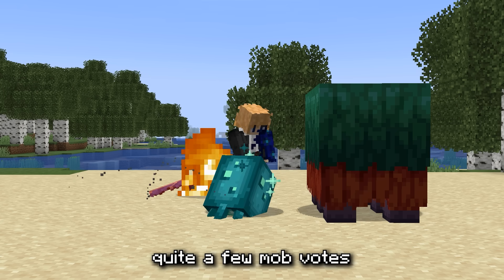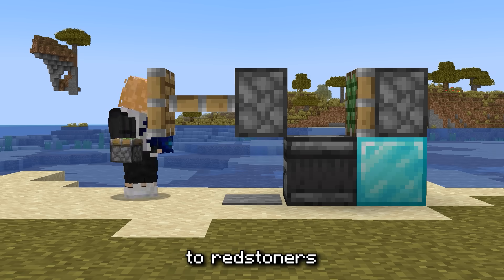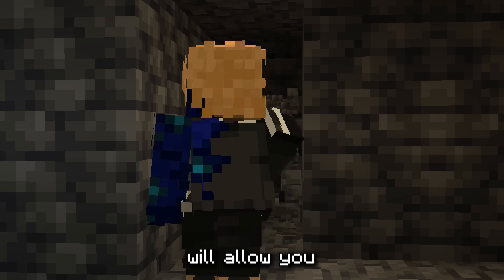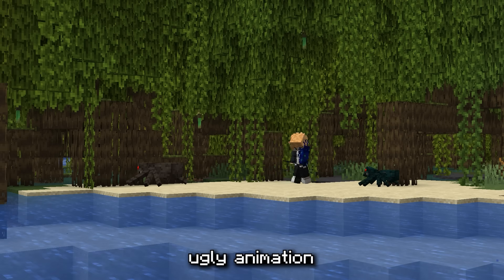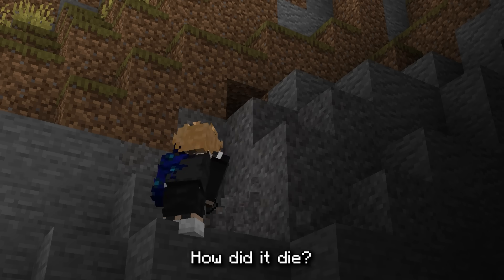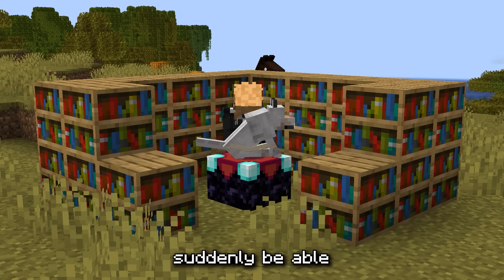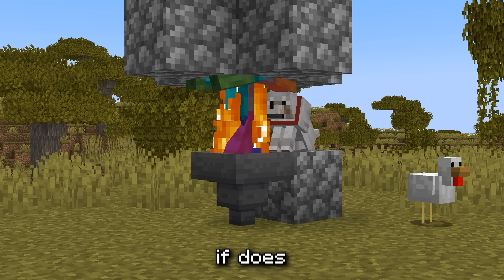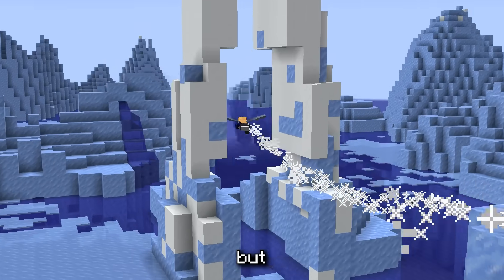Things YOU aren't THINKING about in the MOB VOTE 2023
When I made the shorter video talking about this I realized I had more I wanted to touch on so here's a slightly longer video about it. Let me know who y'all plan on voting for, personally I'm still undecided.

Become a channel MEMBER and get some cool perks!